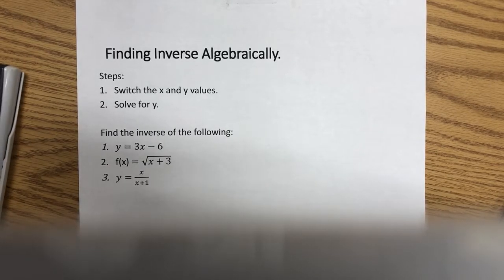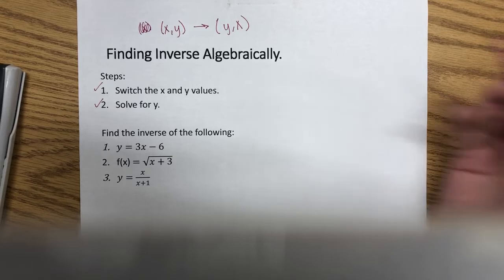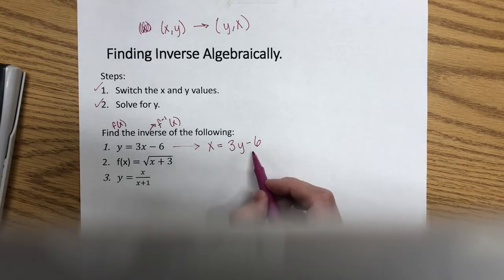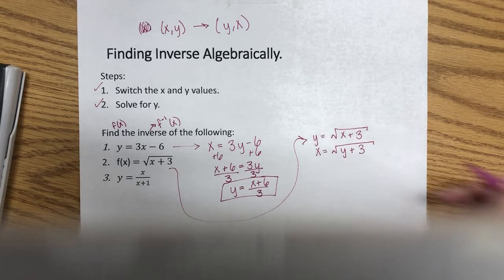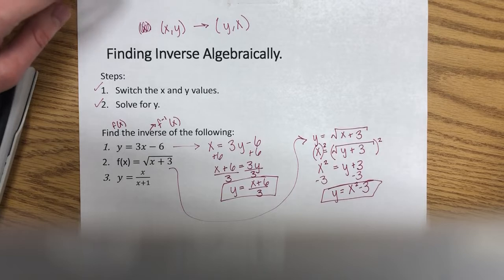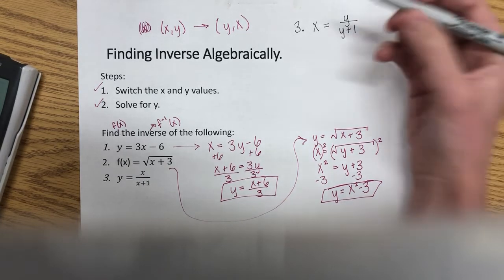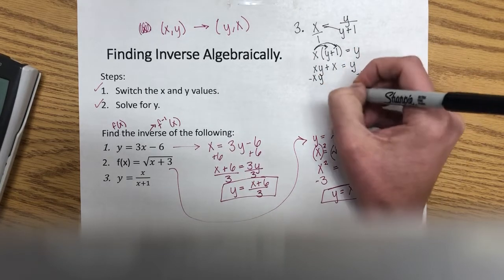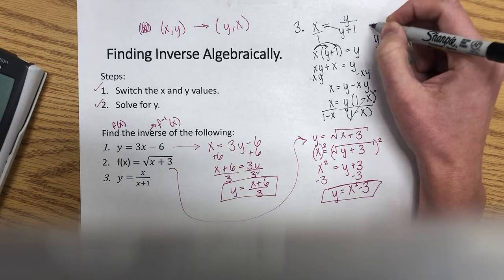Finding Inverse Algebraically